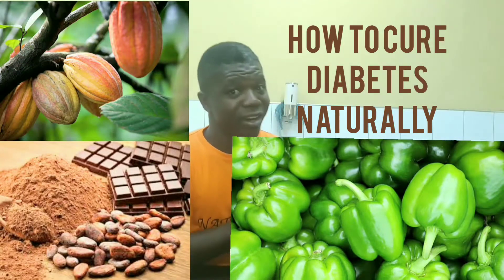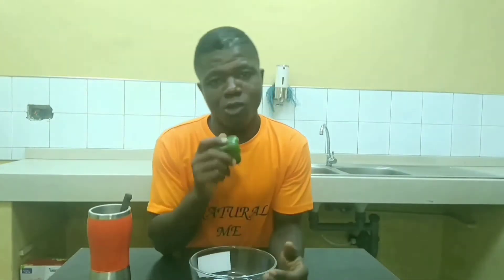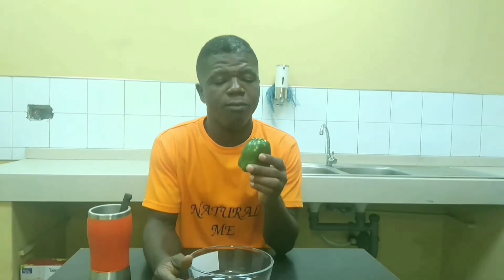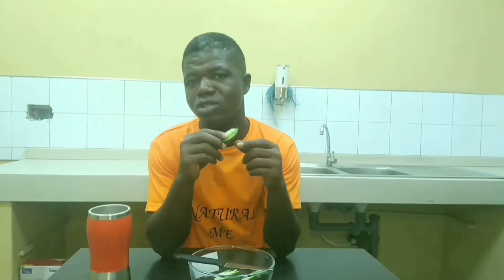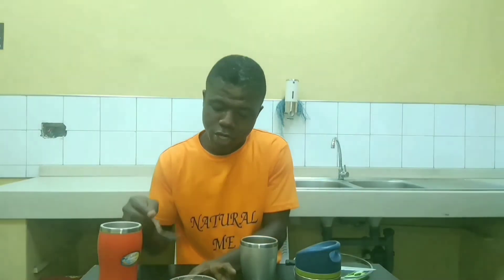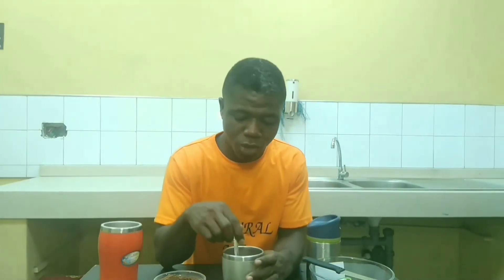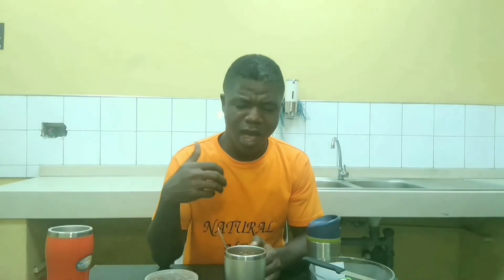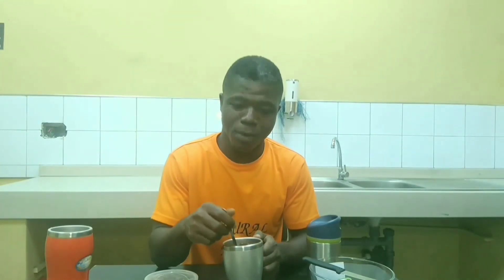How to cure diabetes naturally#high blood sugar#Insulin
I strengthen my insulin with this process